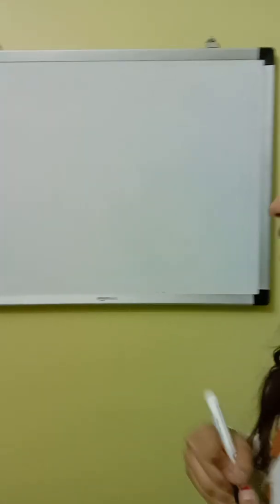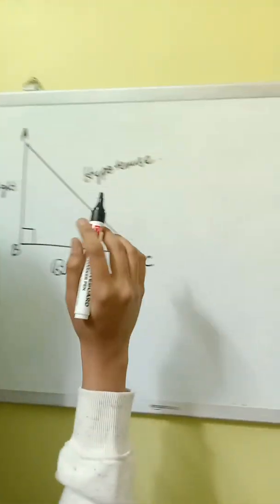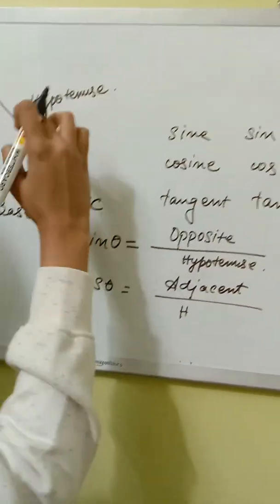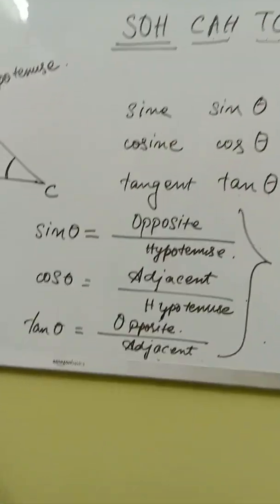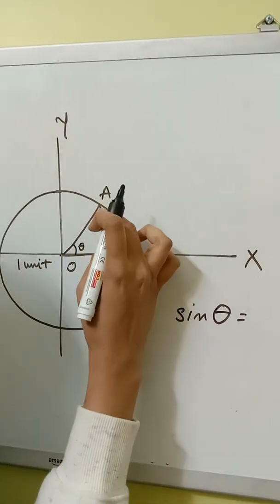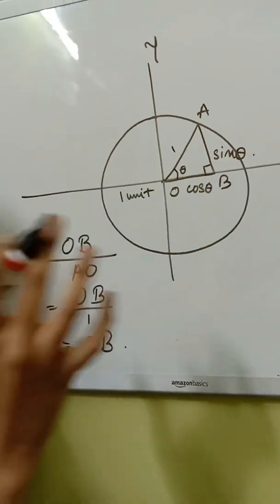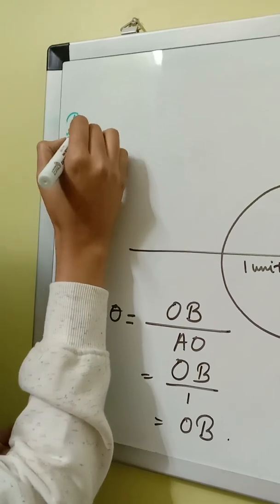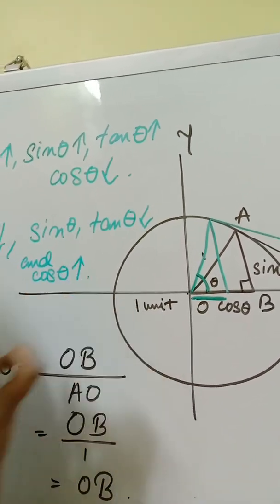Byjus demo interview video